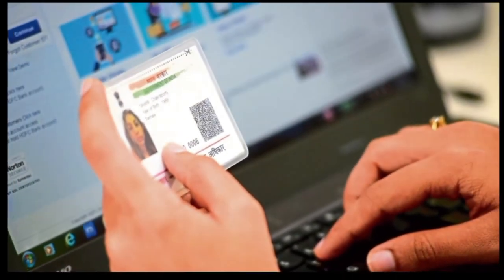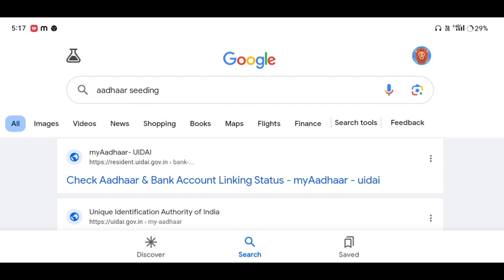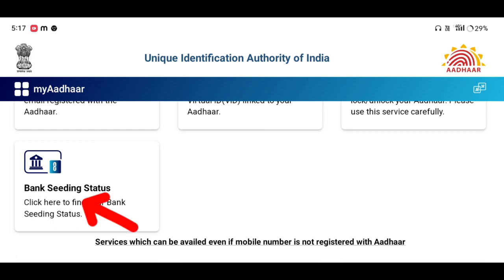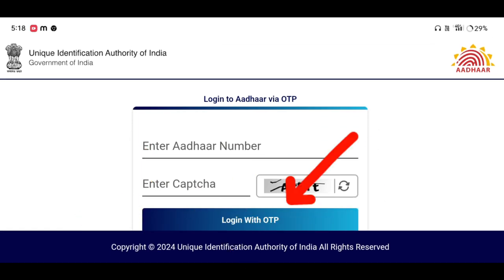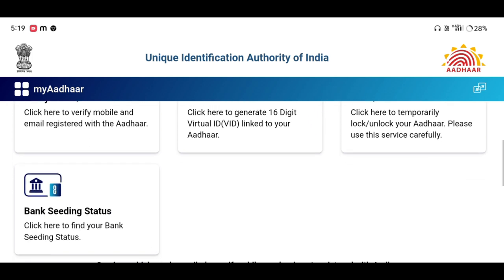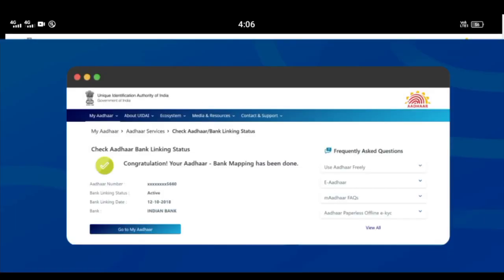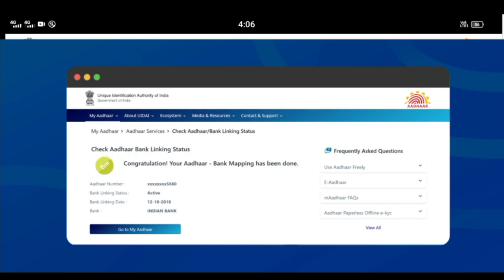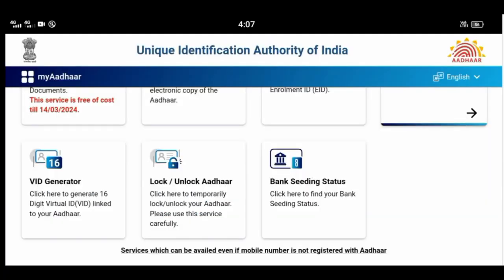চৰকাৰী লেট্ৰিনৰ টকা যদি পোৱা নাই তেন্তে সোনকালে কৰক এইটো কাম, Govt Toilet Important update//sbm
Keyboard.
Swach Bharat Mission
Sbm Apply 2024
Swach Bharat Mission Payment Release
Assamese toilet account addhar verify
Government Schemes Toylet apply
Government Toylet apply 2024
Government Toylet Payment Release
How to Apply Free Toylet
Swach Bharat Mission 2024
toilet 1 st installment release assam
toilet 1st installment assam
toilet 1 st installment not receive assam
toilet 1st installment release new update assam
latrine 1st installment release assam
latin 1 st installment release assam
ihhl 1st installment release assam
Amon Das
ah support
toilet 1 st installment release date assam
toilet 2nd installment release date assam
toilet installment not receive assam
sbm toilet installment release assam
assam 1 st toilet installment release date
assam sbm toilet 1st installment release date
latine 1st installment release assam
toilet 1st installment not receive
latrine 1 st installment release date 2024 assam
govt toilet 1st installment account verification assam
govt toilet 1st installment release assam
govt latrine apply online 1st installment assam
toilet account verify online assam
toilet account verification online 2024 rural assam
চৰকাৰী লেট্ৰিন আবেদন,
চৰকাৰী লেট্রিন 2024,
চৰকাৰী লেটিন আবেদন,
অসম চৰকাৰৰ নতুন আঁচনি
বিনামূলীয়াকৈ ৫ লাখ টকা দিয়া হ'ব,
সরকারি ল্যাট্রিন আবেদন,
toilet apply online assam,
how to download toilet list 2024,
how to apply toilet scheme gramin 2024,
toilet apply online,
latrine online apply,
toilet online apply 2024,
gramin toilet apply online,
sbm report,
sbm toilet asoni online apply,
sbm list assam,
how to download latrine list,
ihhl,
ihhl toilet list
toilet status check
sbm status check
toilet list 2023_24 Assam
gramin toilet status check in online
gramin toilet online application status
swacch bhatat mission
toilet online apply gramin 2024 status check
sbm
how to check toilet status
toilet status check assam
toilet application check status
toilet verification online assam

                    মই আপোনালোকক কেনেকৈ বেঙ্ক একাউণ্টৰ লগত আধাৰ কাৰ্ড খন লিংক কৰিব পাৰিব তাৰ বিষয়ে কৈছোঁ l

Amon Das